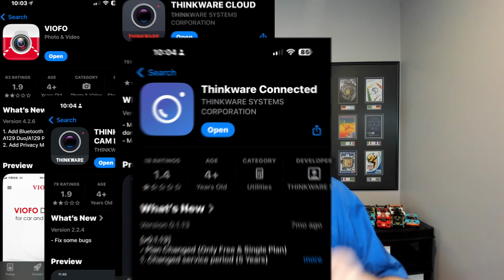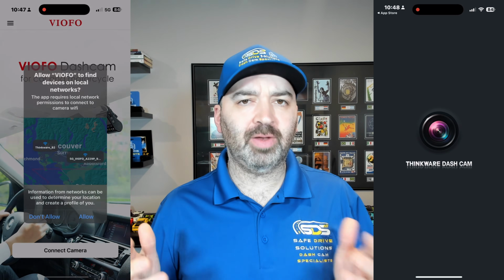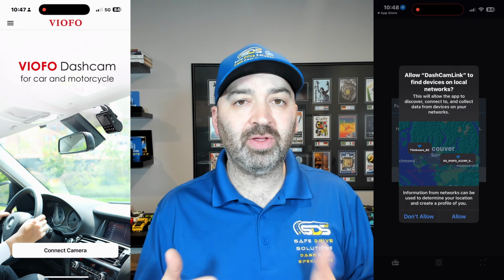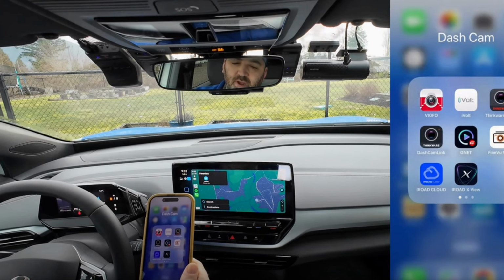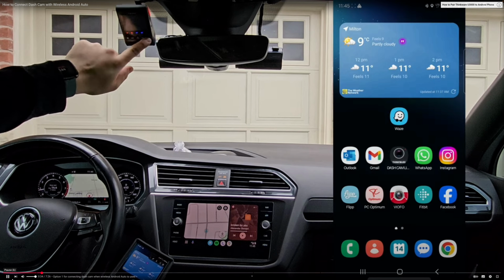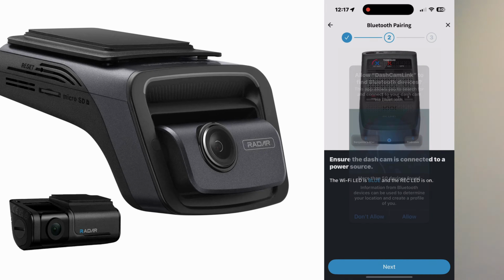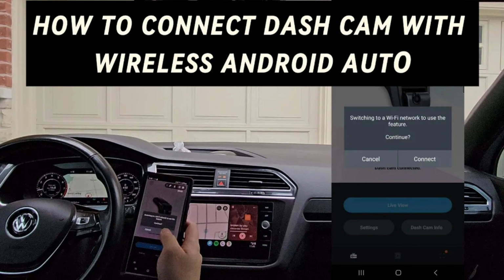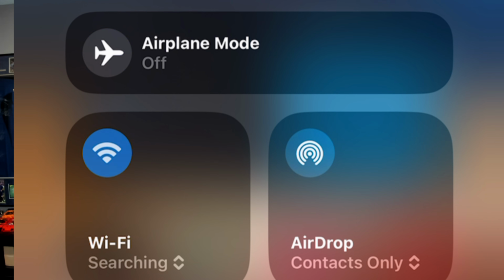Dash Camera Apps Suck I can not connect my phone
Dash Camera Apps Suck
IOS apps dont work properly for my dash camera
Play Store apps do not work for my dashcam

00:00 Introduction
00:40 Dash Camera App permissions
01:22 You downloaded the wrong dash cam app
02:11 VPN creates challenge with dashcam apps
03:38 Wireless Apple Carplay and Android Auto connectivity
05:21 Wi-Fi assist
06:27 Last resort Airplane mode
07:06 Summary

Safe Drive Solutions

We Help Drivers Provide Video Evidence

 Greater Vancouver Call or Text 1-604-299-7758

Greater Toronto Call or Text 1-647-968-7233